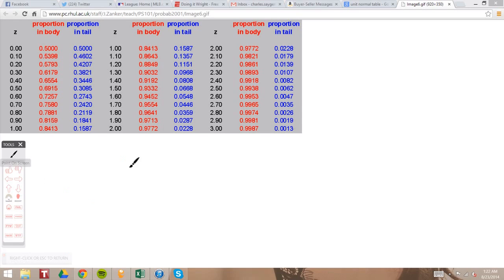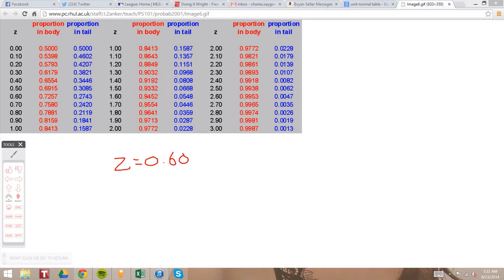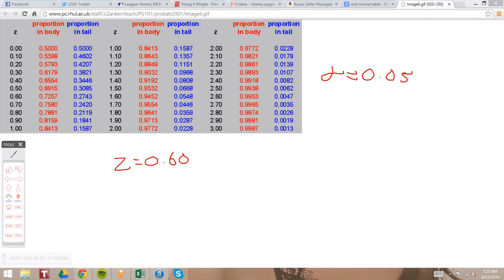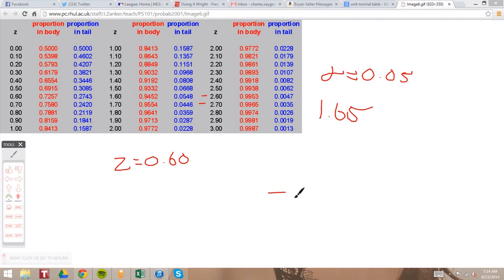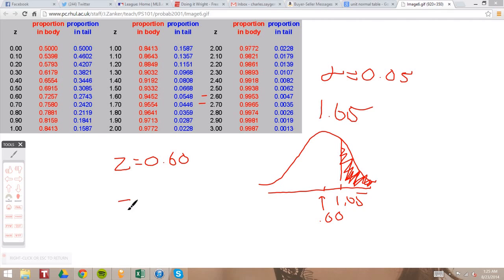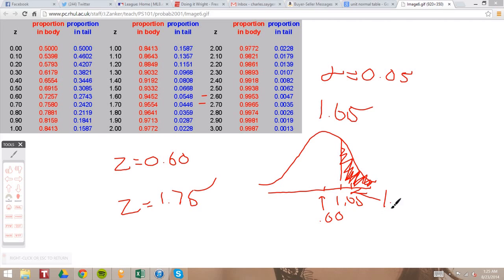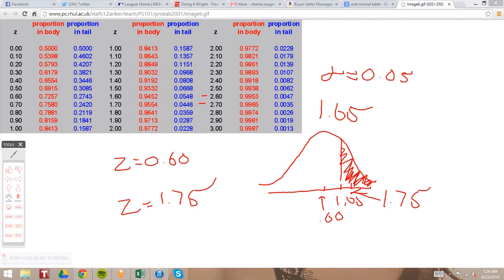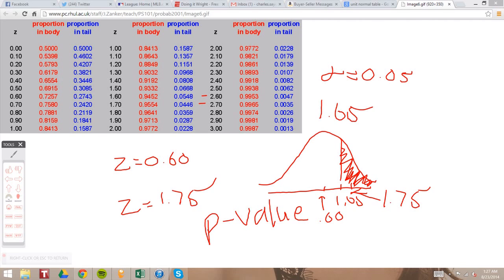Rejecting/Failing to Reject the Null Hypothesis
This video goes over when to reject and when to fail to reject the null hypothesis